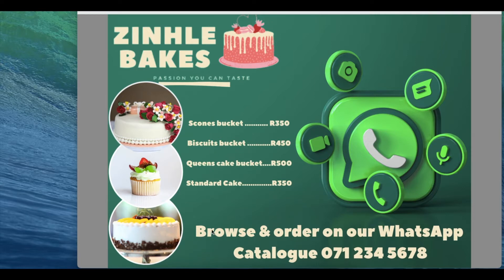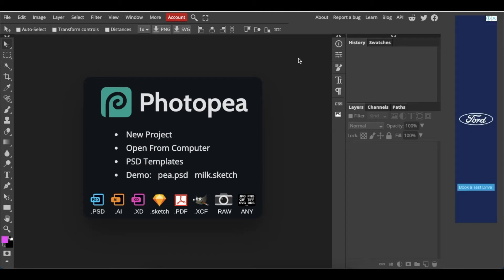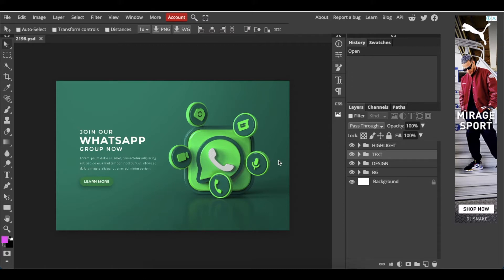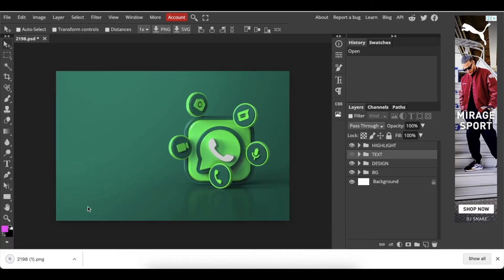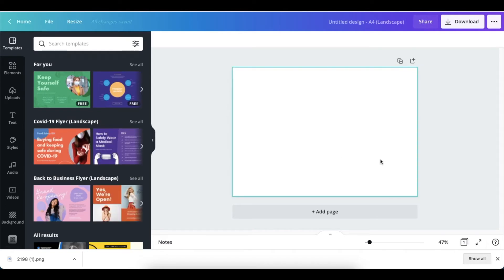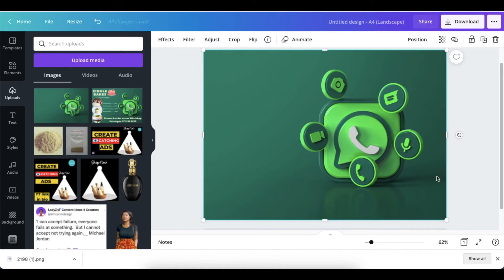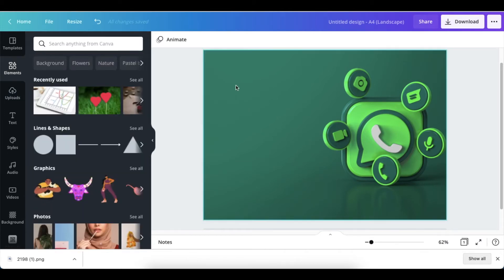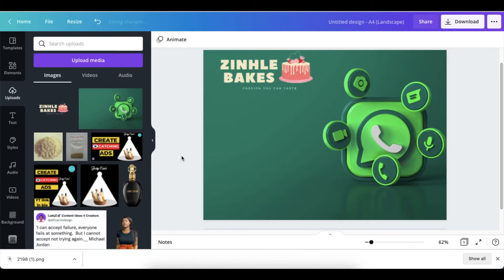How to create a 3D FLYER || CANVA Tutorial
In this video, we learn how to create a flyer on Canva for free using a template.  The steps you would take to create a flyer on the website are not that different when you are using the App, so go for it and create your beautiful flyers.

Timestamp:
0:00   Welcome
01:13 Upload 3D from Freepik.com - PSD file
02:37 Hide text & export file as PNG
03:23 Select a landscape Flyer canvas
04:01 Upload the 3D PNG exported from Photopea
04:57 Crop the photo
05:30 Add logo for design
06:12 Add round Grids
07:31 Add product
08:43 Add text for pricing and products
09:54 Add Call to action - WhatsApp catalog number
10:57 Download the design